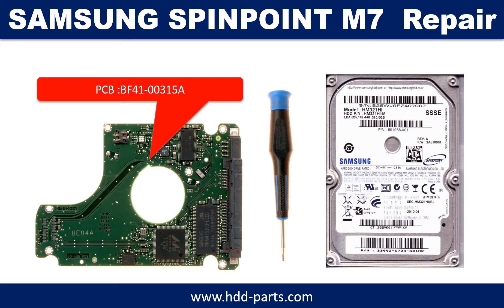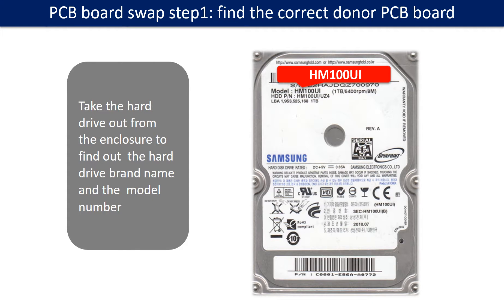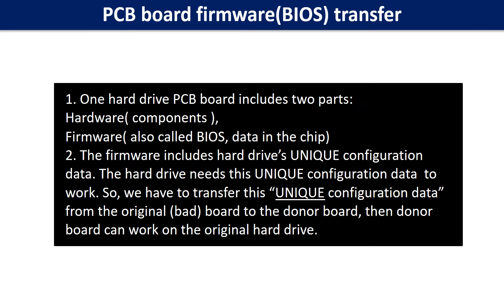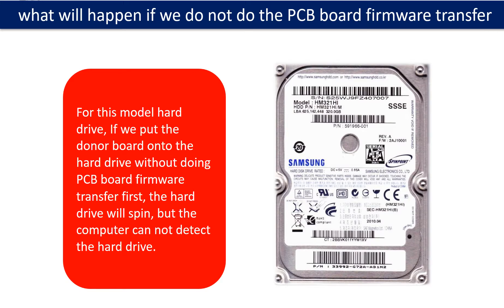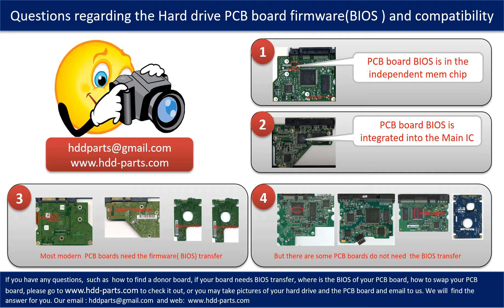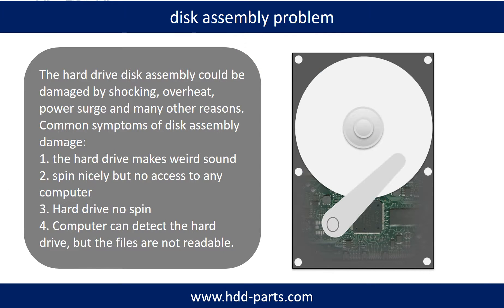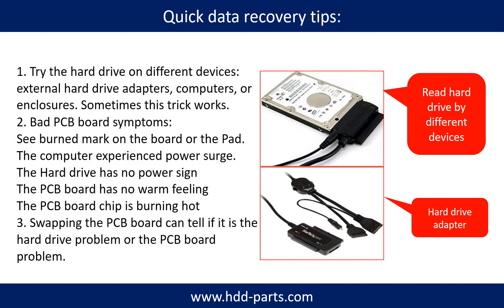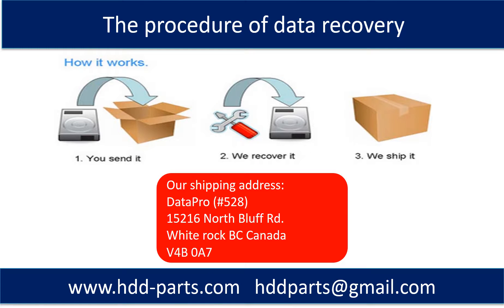SAMSUNG SPINPOINT M7 BF41 00315A HM640JJ HM501II HM320HJ HM321HI HM500JJ repair data recovery